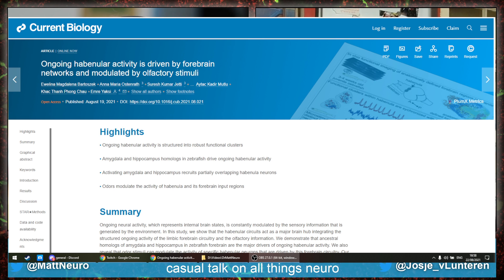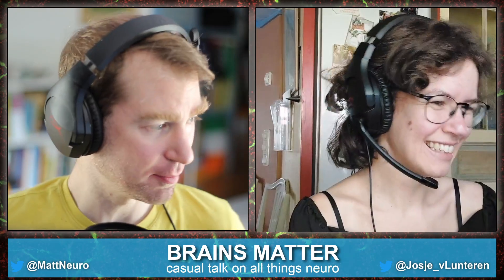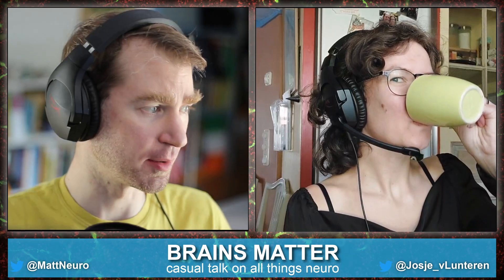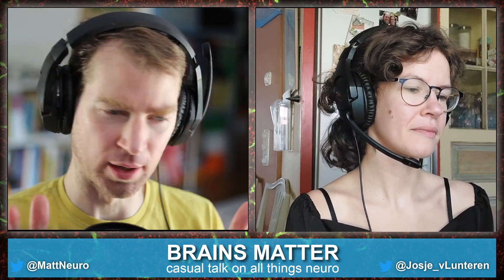The habenula act as a major brain hub?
The lab of Emre Yaksi found that odors modulate activity in the habenula!

But how do fish smell?